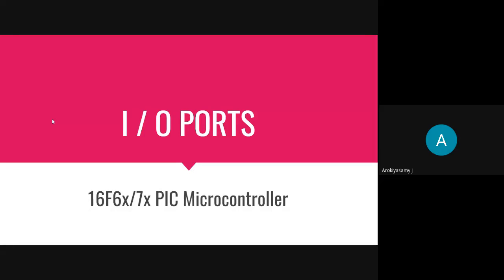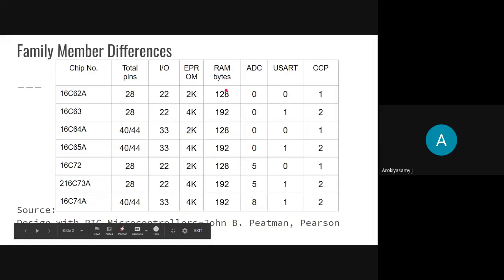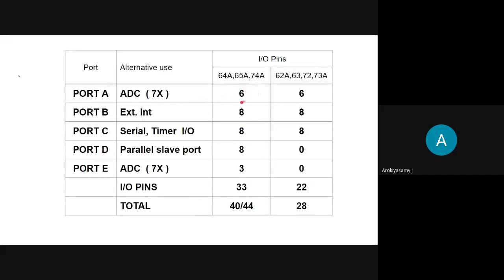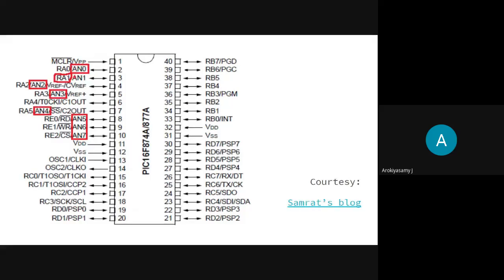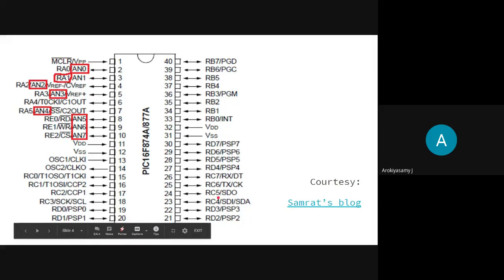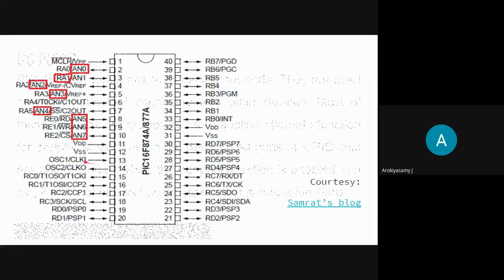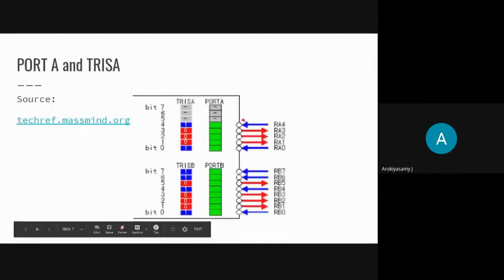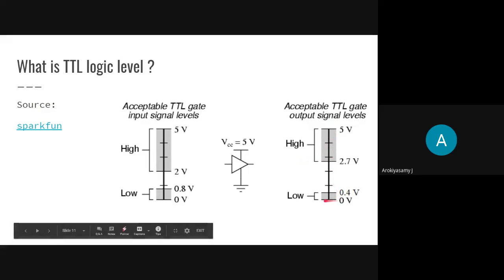Io ports of PIC microcontroller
The video explains I/O port functions, multiplexed I/O pins, TRIS registers of 16C6x /7x series of microchip's PIC microcontroller,  The parallel slave port, Schmitt trigger input, TTL and CMOS driver output ideas are described.